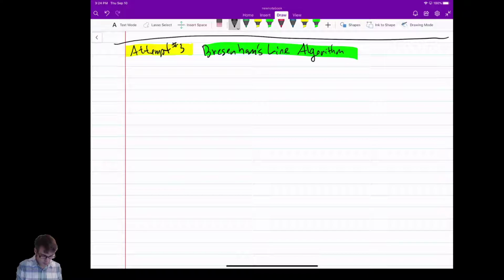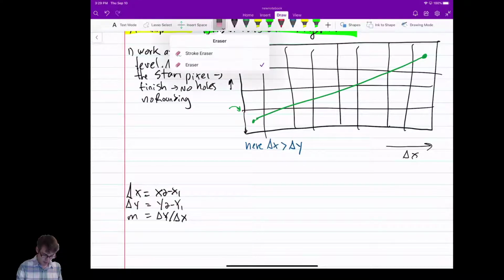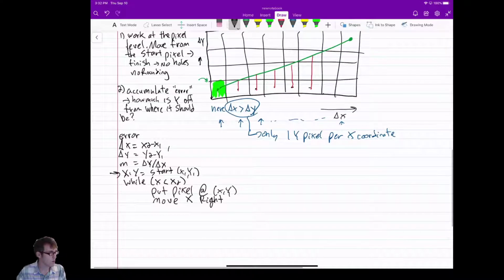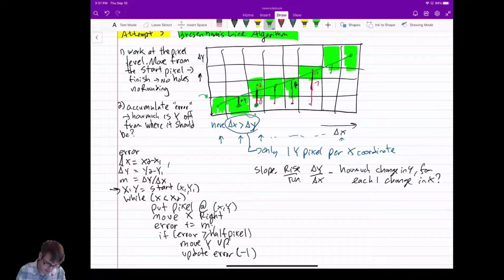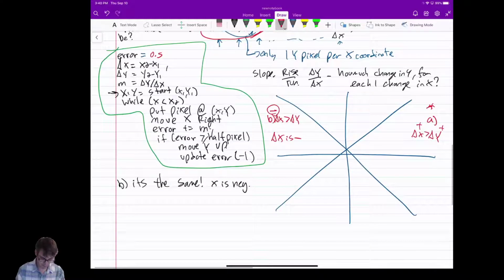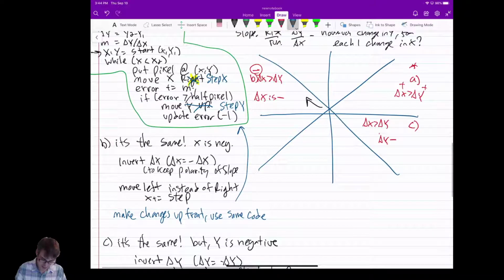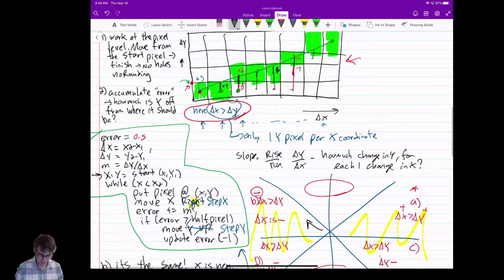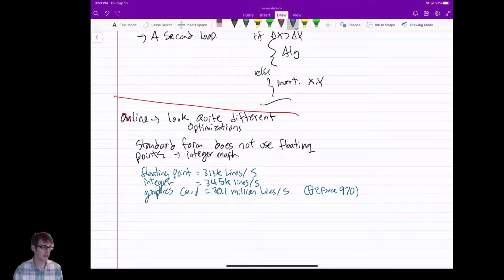(Unit 3) Drawing Primitives 2: Bresenham's Line Algorithm